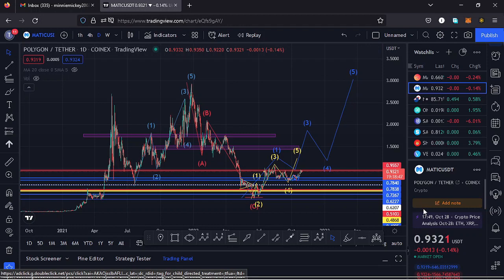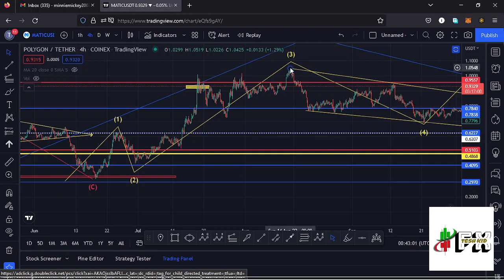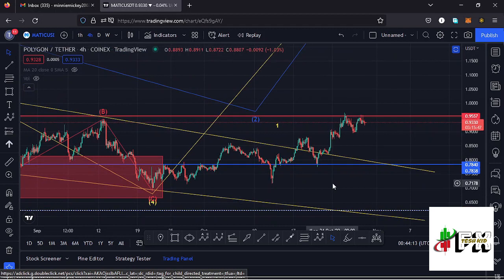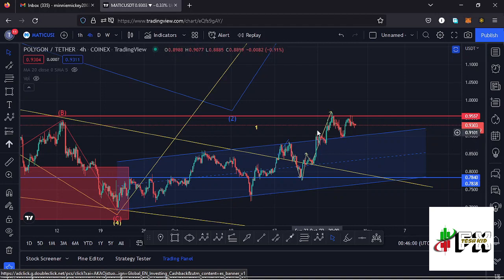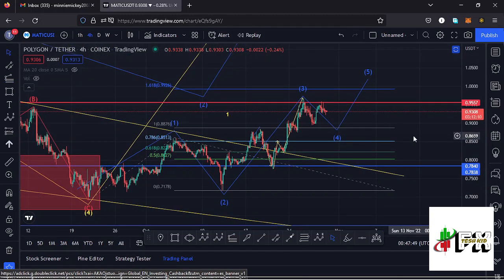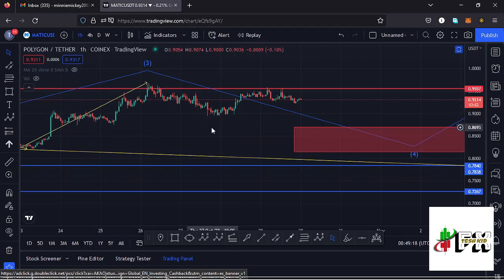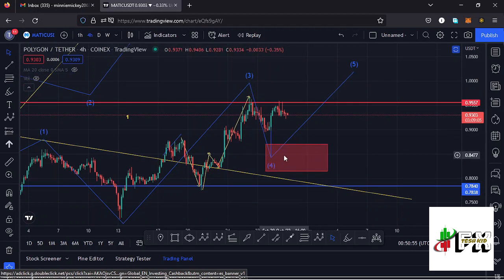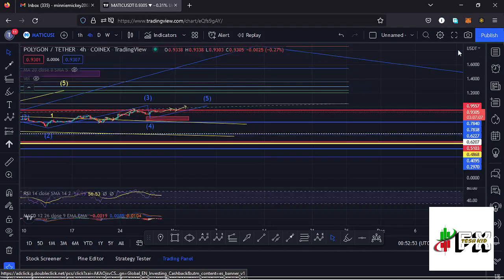POLYGON MATIC PRICE PREDICTION UPDATE!!! ELLIOT WAVES AND TECHNICAL ANALYSIS